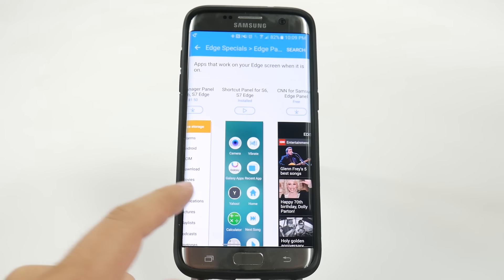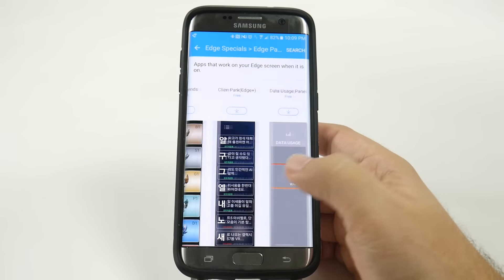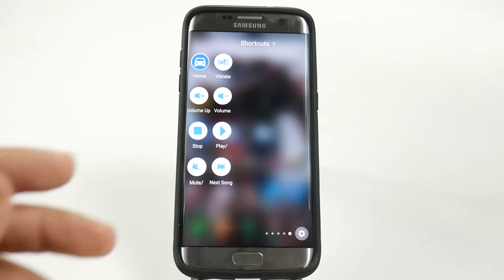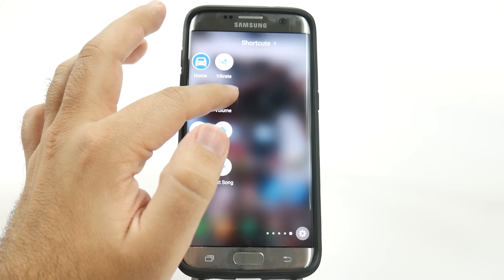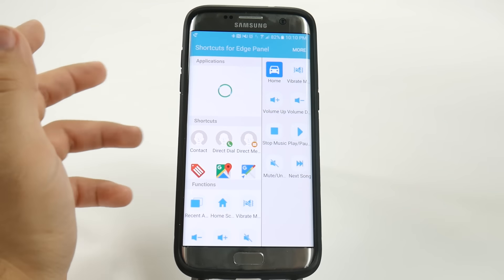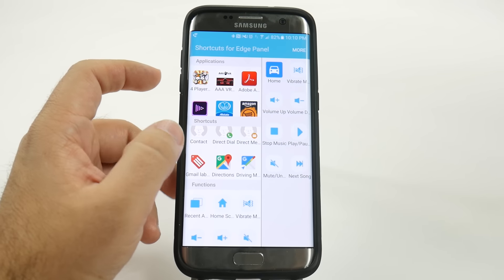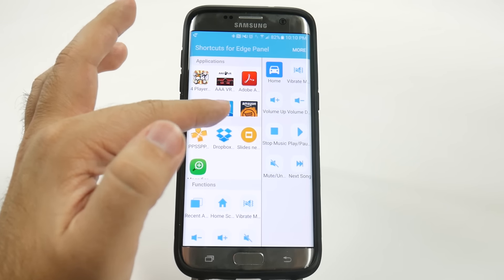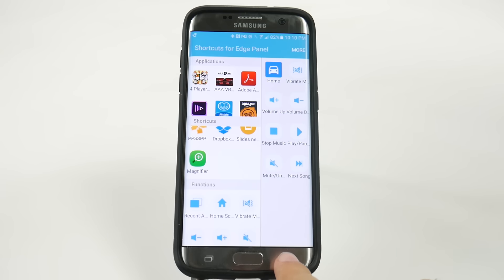Galaxy S7 Edge Hidden Feature | Edge Screen Shortcuts